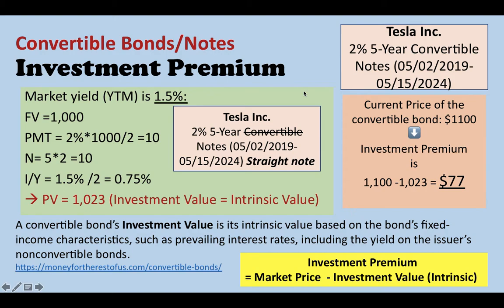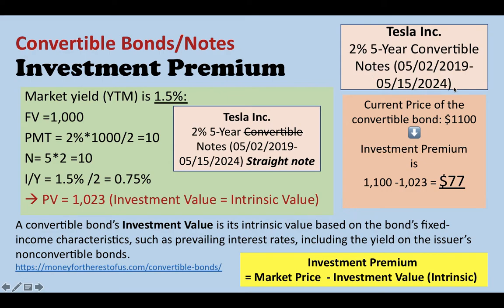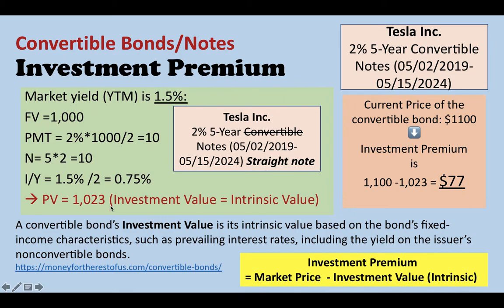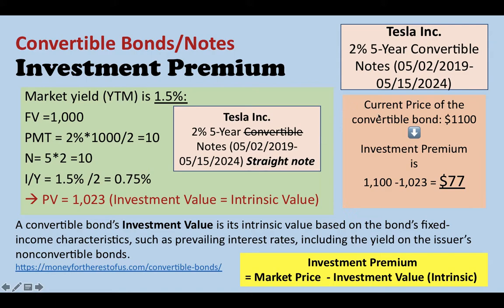How to Calculate an Investment Premium of a Convertible Bond or Note?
Investment Premium =  price of the convertible bond - Price of a straight bond (investment value)

Tesla, Inc.
2.00% Convertible Senior Notes due 2024
(the “Convertible Notes Offering”)